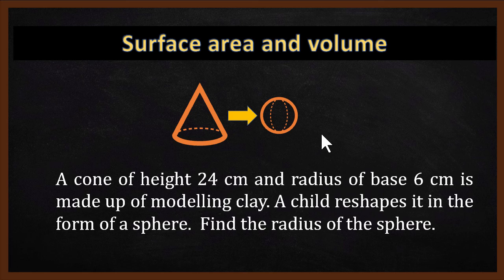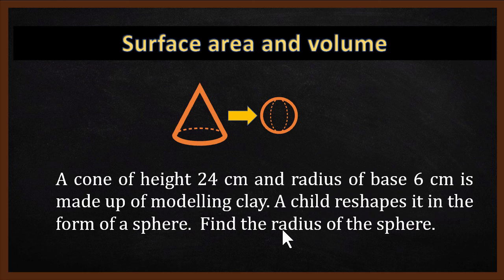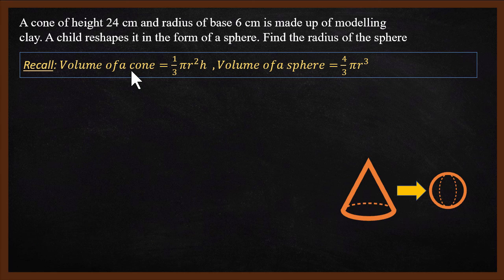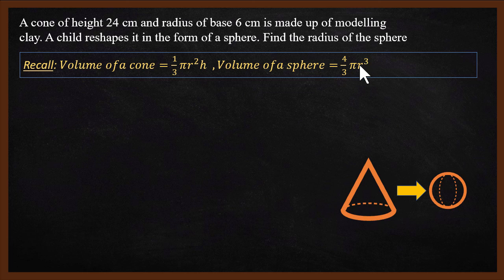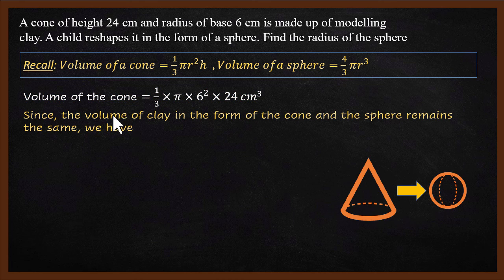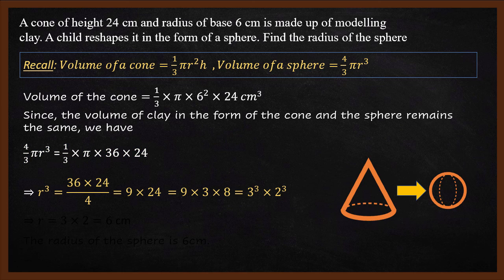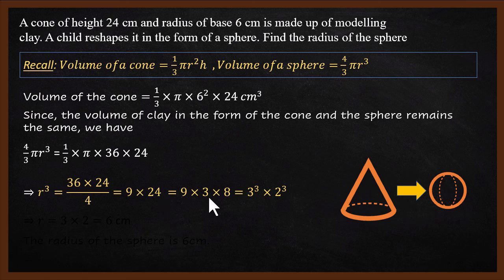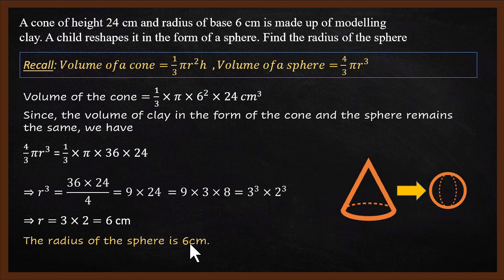Surface area and volume | Example 8 | In English | 10th maths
Question: A cone of height 24 cm and radius of base 6 cm is made up of modeling clay. A child reshapes it in the form of a sphere. Find the radius of the sphere.

In this video, let us learn how to solve a surface area and volume problem.
Explained by Anand Kelsa in English

In Karnataka Board 10th Text Book - Chapter 15, Example 8
In NCERT 10th Text Book - Chapter 13, Example 8